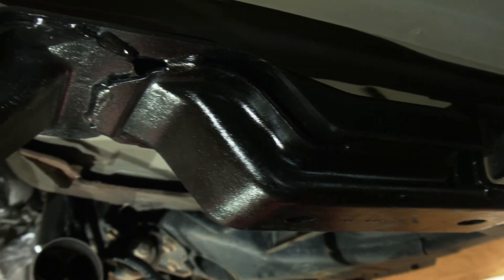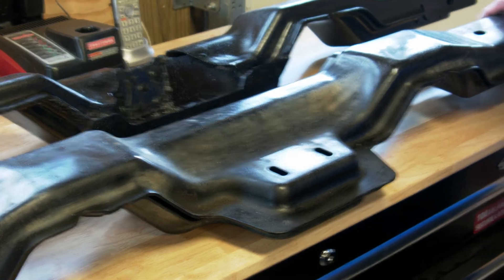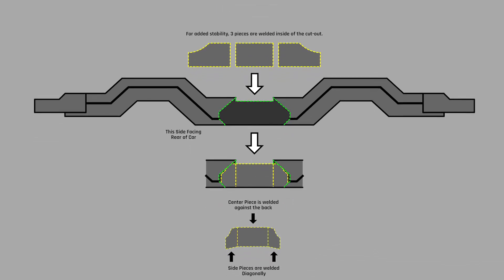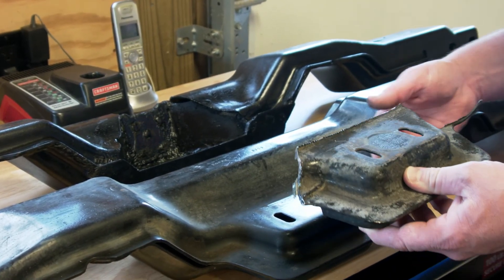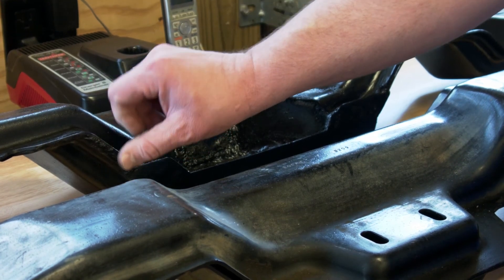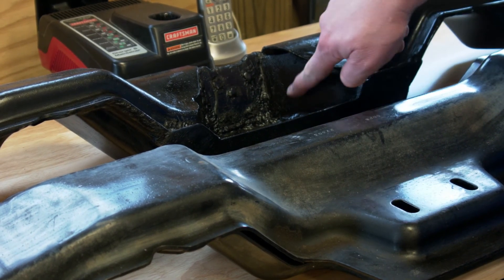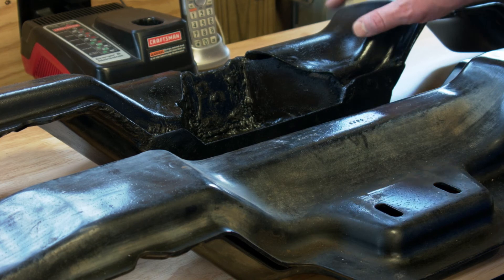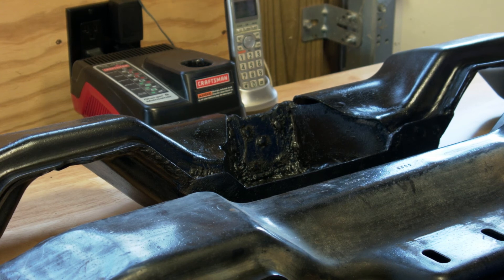Modifying a Panther Body Crossmember to work with 6R80 or 10R80 (Silver Bullet Part 5)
In this video, Karl shows the changes he made to the Panther body crossmember to allow the mounting of the 10R80 (or 6R80).